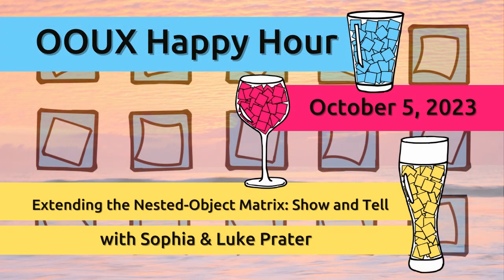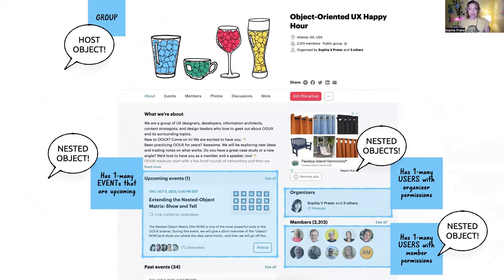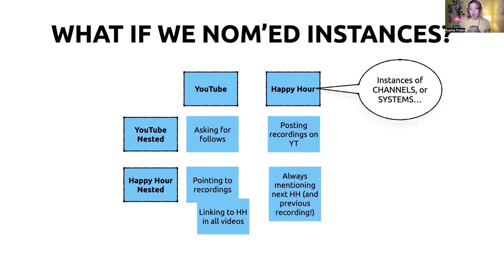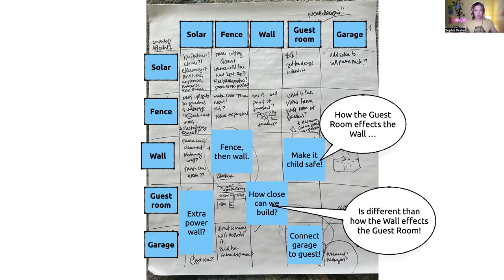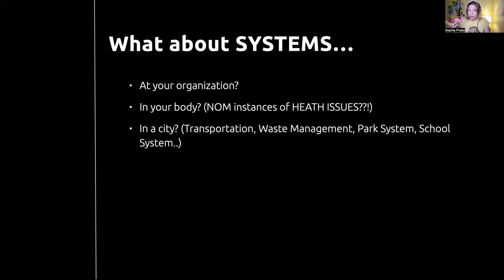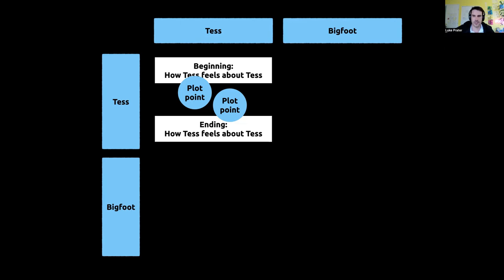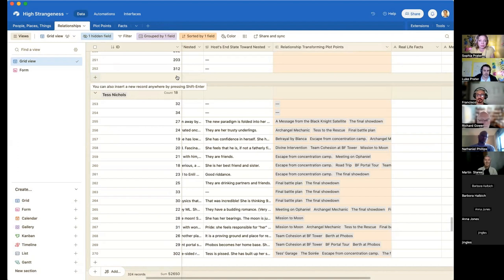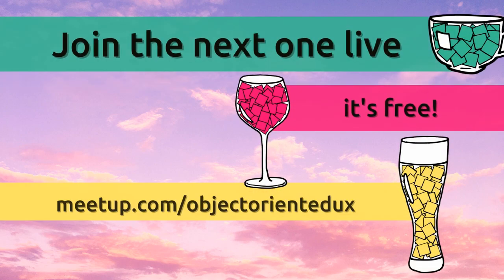OOUX Happy Hour - Extending the Nested-Object Matrix: Show and Tell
The Nested-Object Matrix (the NOM) is one of the most powerful tools in the OOUX arsenal. During this event, we will give a short overview of the "classic" NOM (and show you where the idea came from)...and then we will go off the beaten path to show you how you can use this framework to map the relationships between just about anything.

We will show how we've used NOMs (and OOUX in general) for...

🧙‍♂️ Fiction-writing, mapping characters, places, and important storyline objects.
🍎 Service design, mapping touchpoints to create a system of systems
🏠 Home renovation projects to create an order of operations
🧠 Mental health and inner work
✍️ Marketing and content strategy
🎲 Game design
🤝 Redesigning an Org Chart
The more you practice OOUX and the ORCA Process, the more you start to see how it can be used outside of UX, even outside of product design.

Do you have an interesting application of the Nested-Object Matrix?